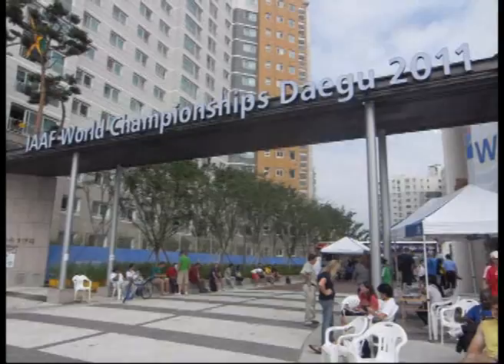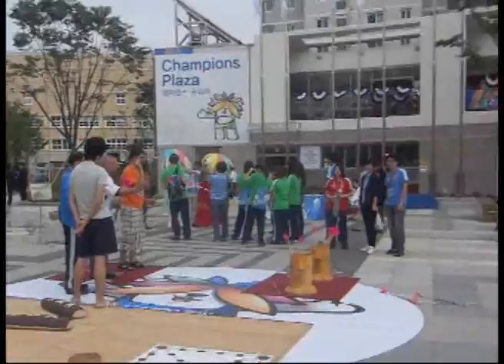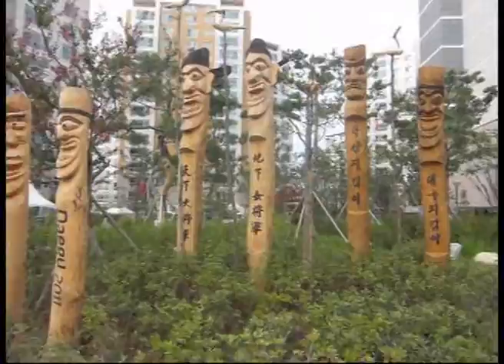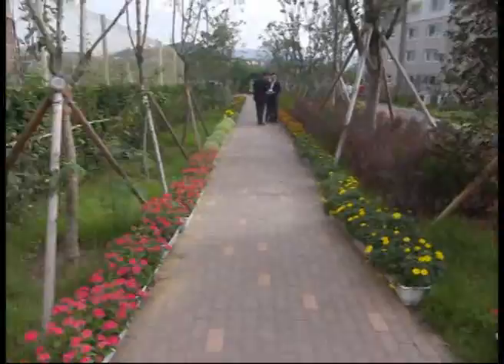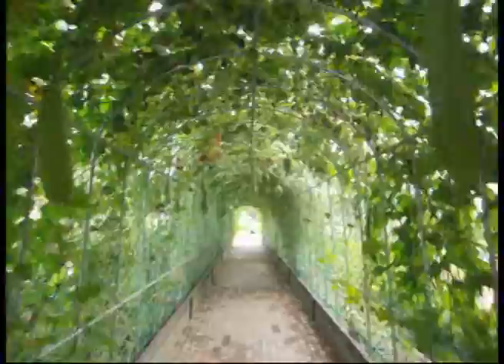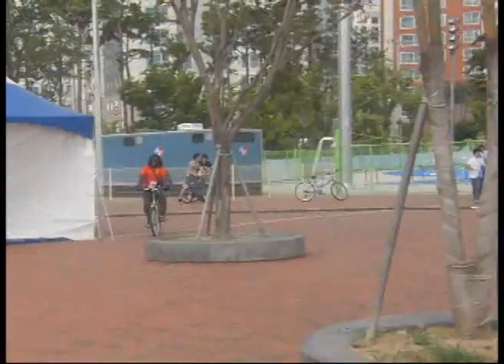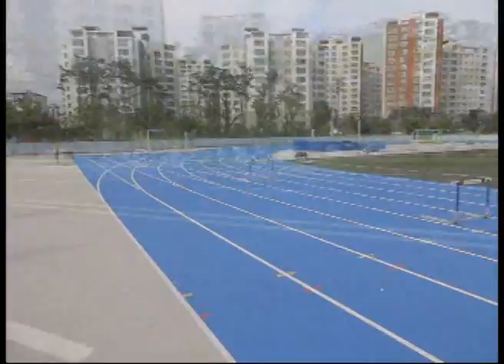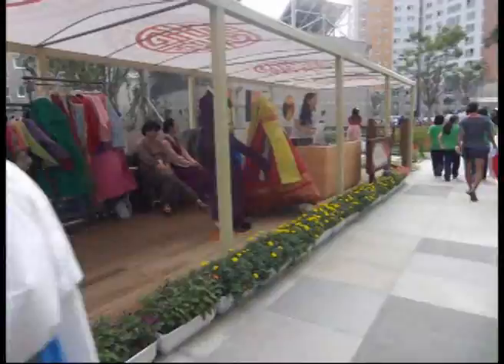Tour of the Athletes Village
2011 World Championships Athletes Village in Daegu Korea.